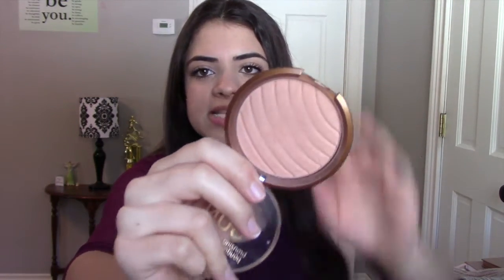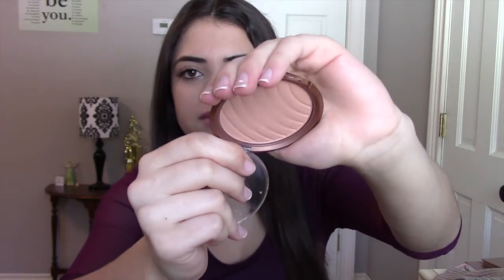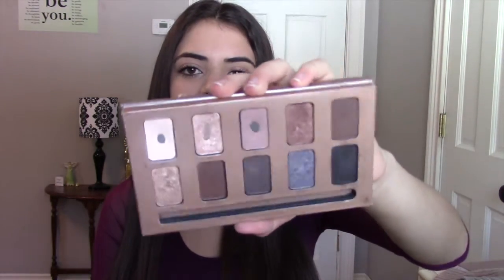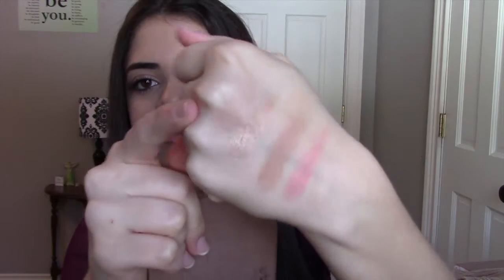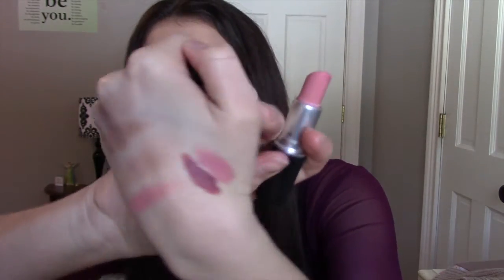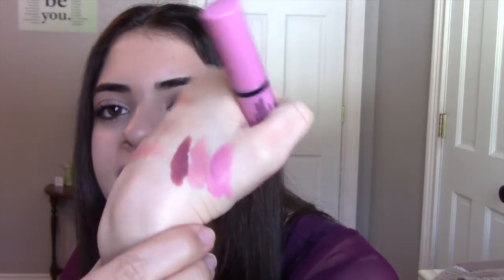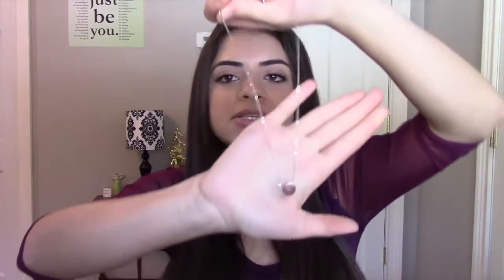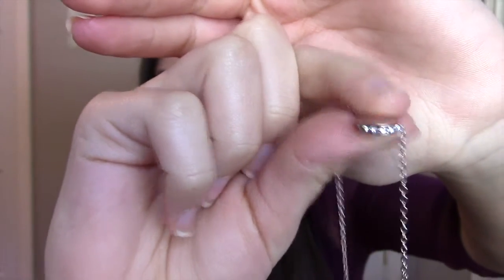January Favorites 2016! Beauty, Fashion & Music!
OBVI MY NEW CAMERA AND TRIPOD ARE ALSO MY FAVS I JUST FORGOT TO MENTION IT
i hope you guys enjoyed this video and stay tuned for my everyday makeup look :) if you liked this video give it a thumbs up and dont forget to subscribe!! love ya xoxo